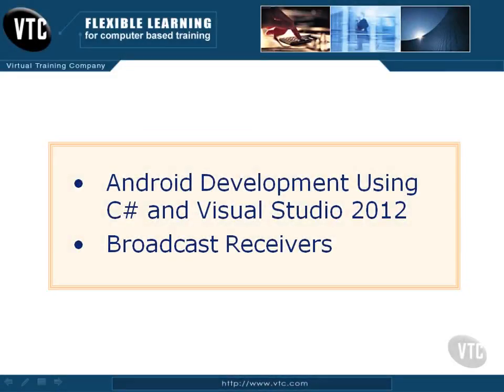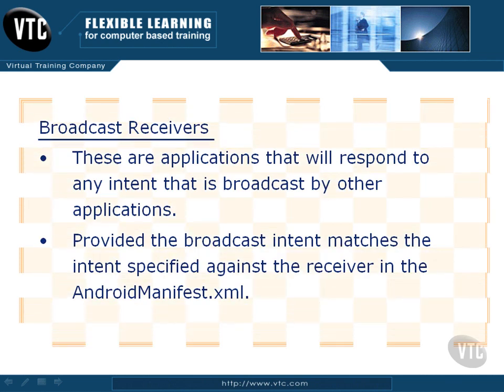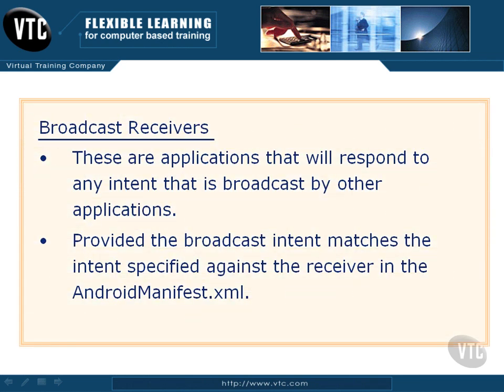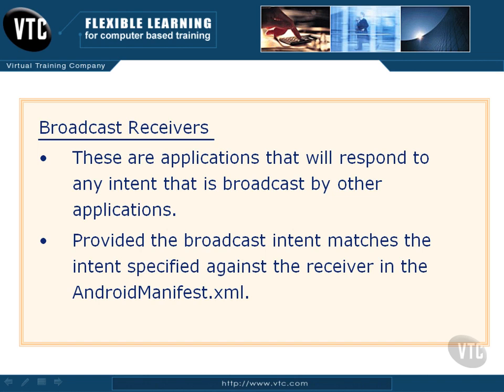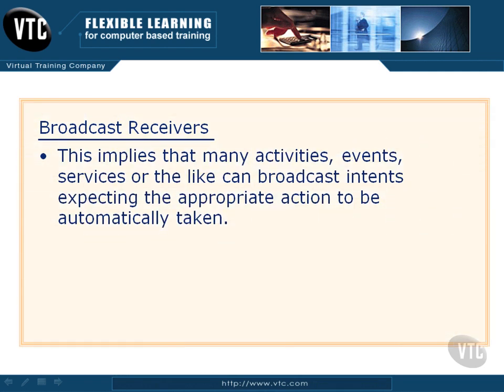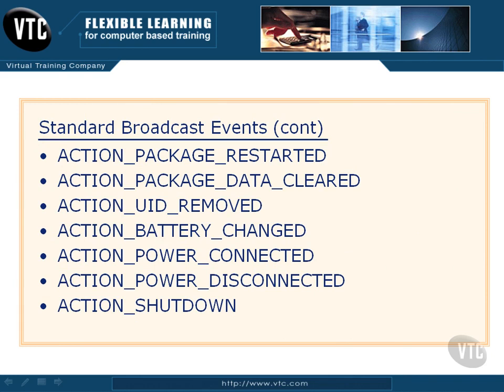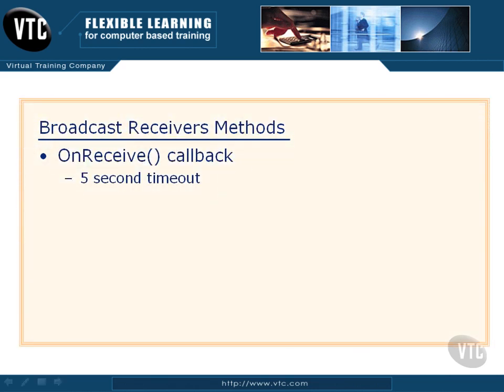35 Broadcast Receivers